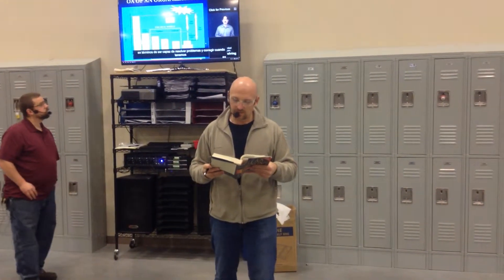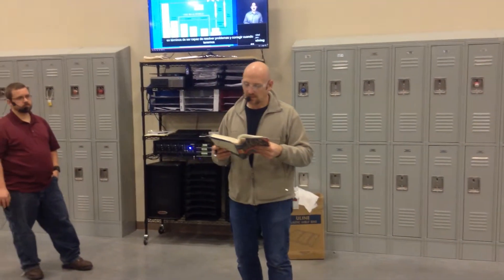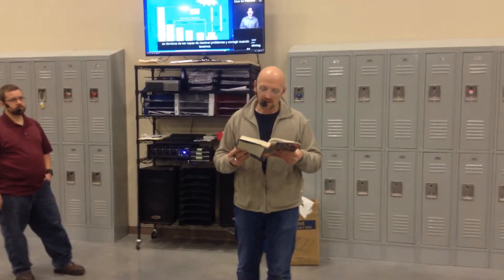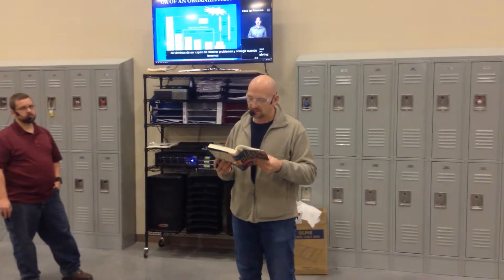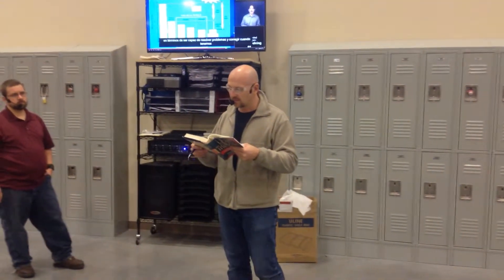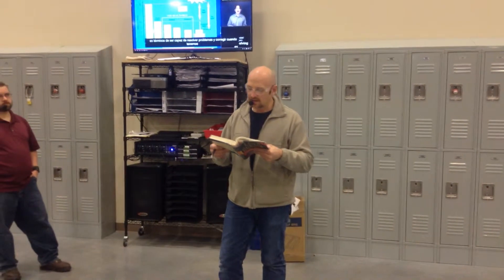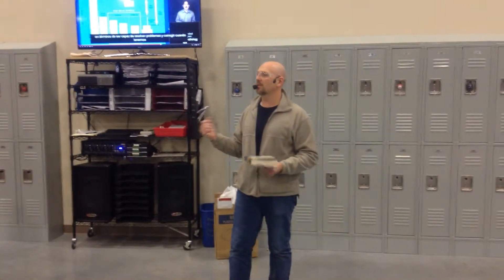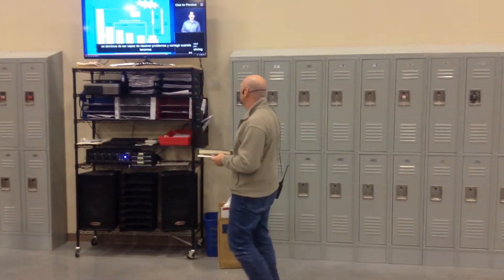Morning Meeting 1-7-16 #3